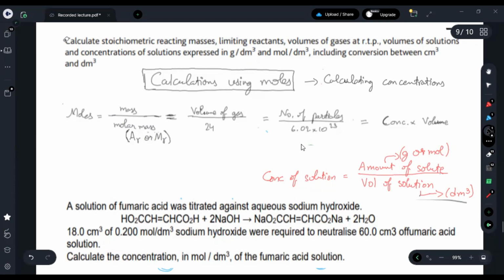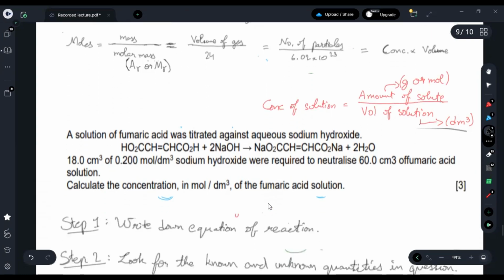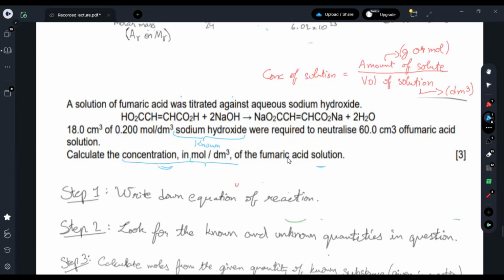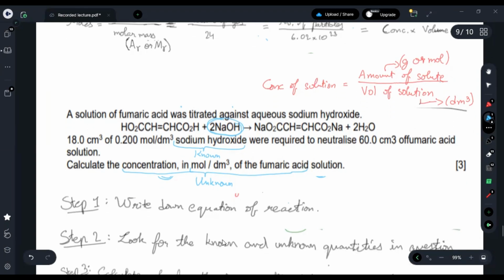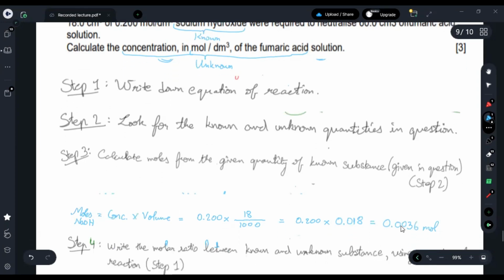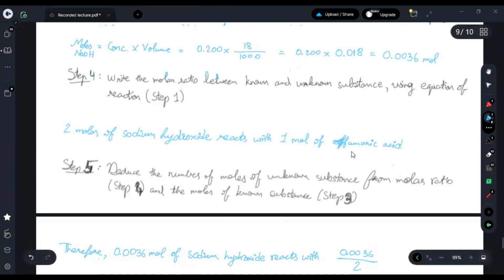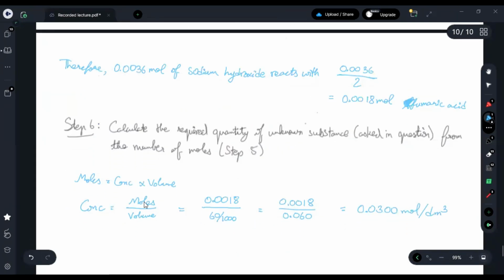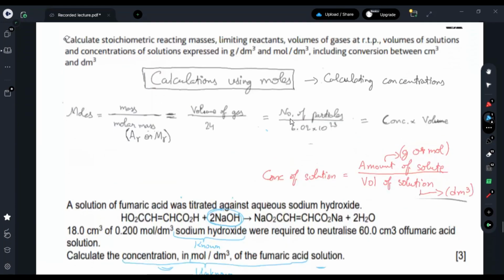Calculations using moles concentration | O/A level | wjec 2 | igcse | uk | IB | AP | Chemistry